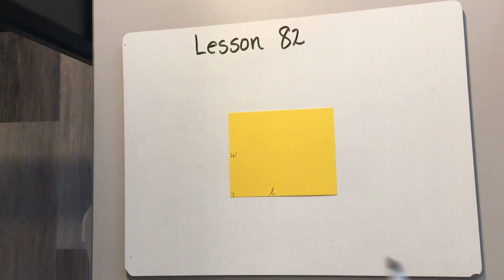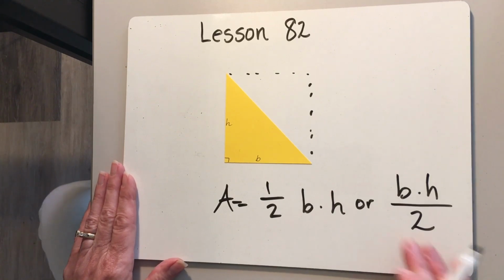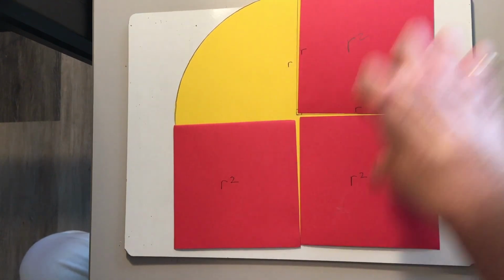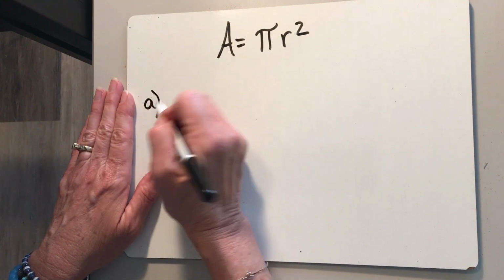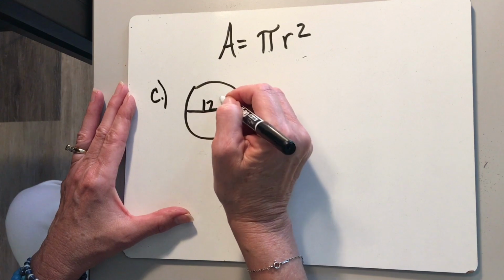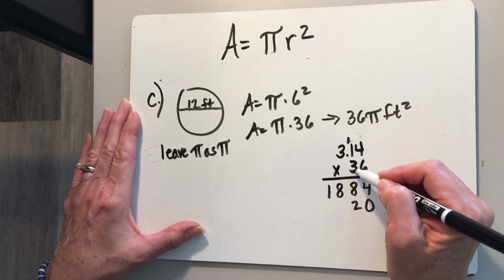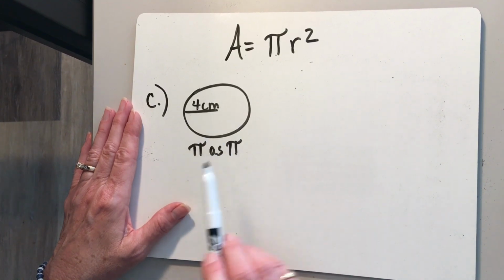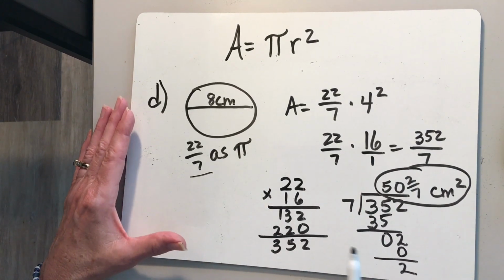Saxon 8/7 Lesson 82 video